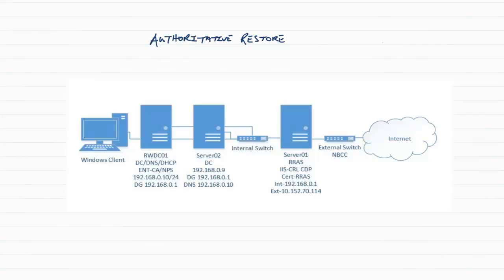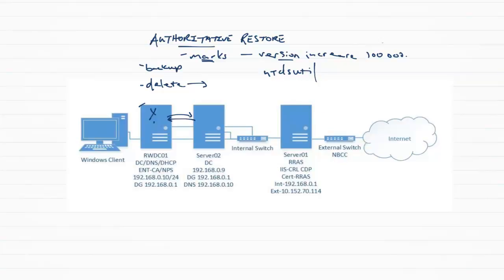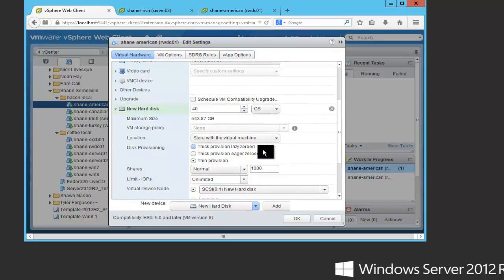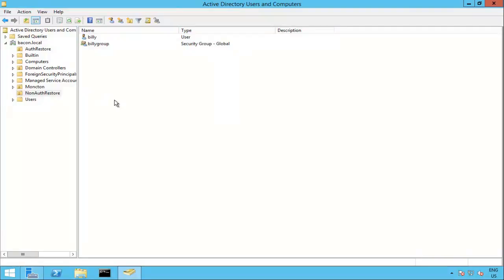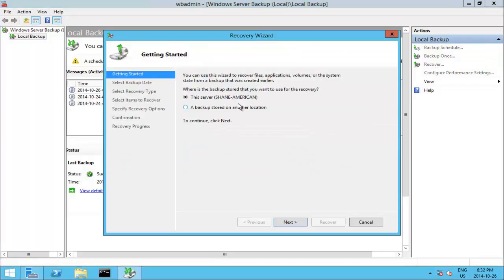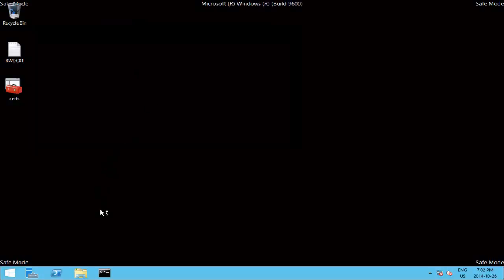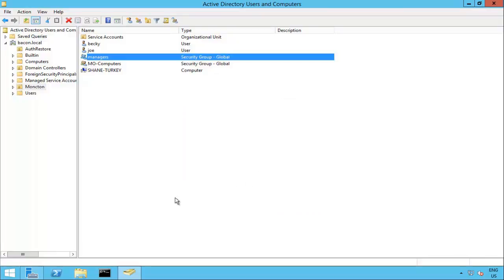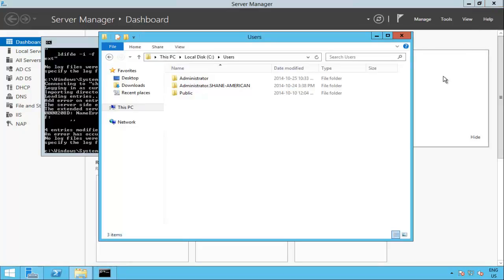Active Directory Authoritative Restore Demo